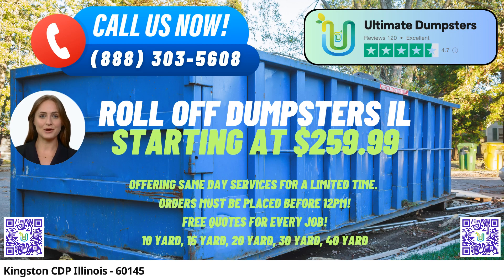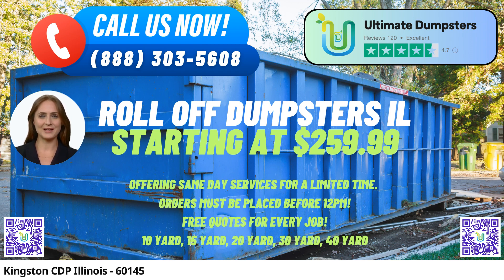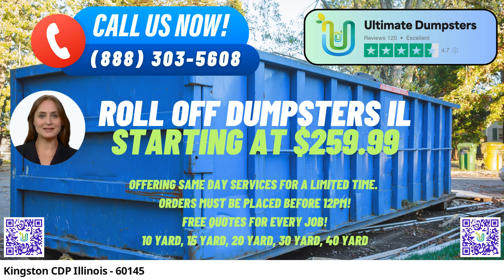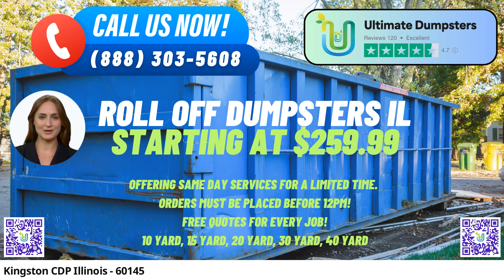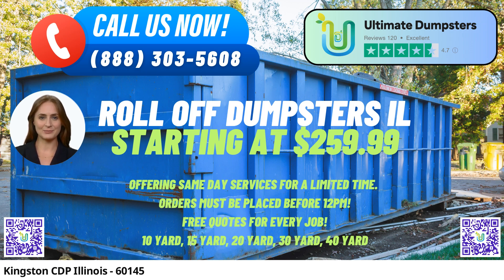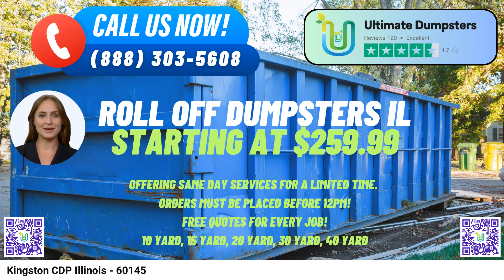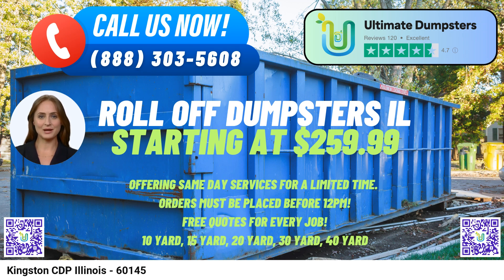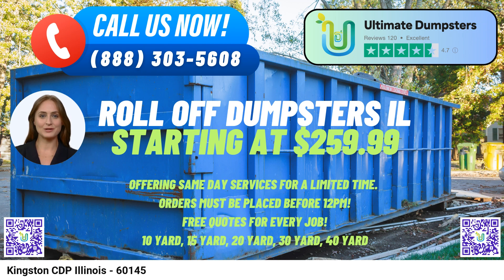Kingston CDP Illinois - Same Day Dumpster Rentals Starting $259.99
Are you in need of same-day roll-off dumpster rental services in Kingston CDP, Illinois? Look no further than Ultimate Dumpsters! We take pride in offering top-notch waste management solutions to customers across the nation, delivering to over 50,000 cities across 50 states and 3 countries. With Ultimate Dumpsters, you can rest assured that your debris disposal needs will be taken care of efficiently and responsibly.

One of the primary benefits of choosing Ultimate Dumpsters is our extensive range of services. Whether you require junk removal, construction dumpsters, trash containers, or roll-off dumpsters, we've got you covered. Our dumpsters are available in various sizes, from the compact 10-yard option to the spacious 40-yard container. No matter the scale of your project, we have a dumpster that will suit your needs perfectly.

We understand that budget is a significant consideration for our customers. That's why we offer flexible and affordable pricing options. You can get free quotes and estimates for your specific job, ensuring transparency and no hidden costs. Moreover, if you place your order in the morning, we can provide same-day delivery, ensuring you don't have to wait around for your dumpster to arrive.

At Ultimate Dumpsters, we go above and beyond to accommodate our customers' diverse needs. You can combine multiple services, such as dumpster rentals, porta potties, mobile storage units, temporary fencing, commercial weekly garbage, and more. Our online portal allows you to conveniently check order statuses, make changes, and manage your account effortlessly.

With our 4.5+ star rated reputation, you can trust us to deliver exceptional service every time. Each client is assigned a dedicated project manager to ensure smooth communication and personalized attention to their requirements.

Now, let's take a look at the dimensions and uses of our various dumpster sizes:

10-yard dumpster: Dimensions are typically 12 feet long, 8 feet wide, and 3.5 feet high. Ideal for small projects like home renovation waste, yard waste removal, and small business waste disposal.

20-yard dumpster: Measuring about 22 feet long, 8 feet wide, and 4 feet high, this size is suitable for medium-scale jobs, including home cleanouts and larger renovation projects.

30-yard dumpster: With dimensions of approximately 22 feet long, 8 feet wide, and 6 feet high, this dumpster is great for significant construction or demolition debris.

40-yard dumpster: The largest option, approximately 22 feet long, 8 feet wide, and 8 feet high, is perfect for large construction or demolition projects.

Now, here's a fascinating fact about Kingston CDP: The city boasts a rich history dating back to the early 19th century when it was first settled. Today, it is known for its picturesque landscapes and vibrant community.

Placing an order with Ultimate Dumpsters is easy! You can either call us directly or use the QR code provided in the video to place your order online. Don't miss this fantastic opportunity to save while getting top-quality dumpster rental services in Kingston CDP, Illinois.

Thank you for considering Ultimate Dumpsters for your waste management needs. We look forward to serving you and providing a seamless and reliable dumpster rental experience.

Kingston CDP Illinois - 60145